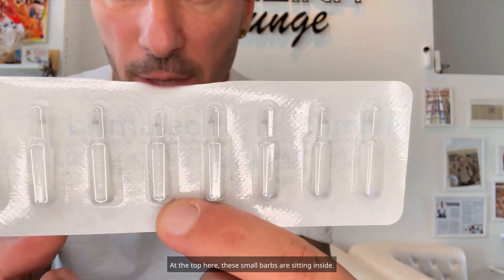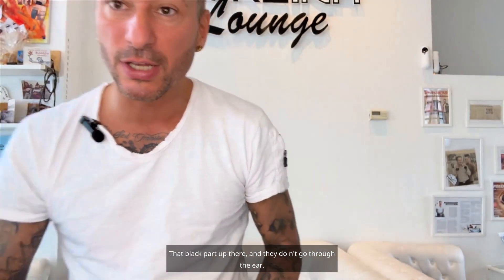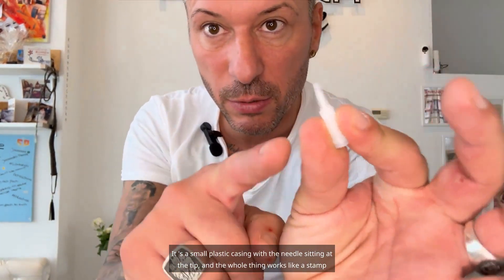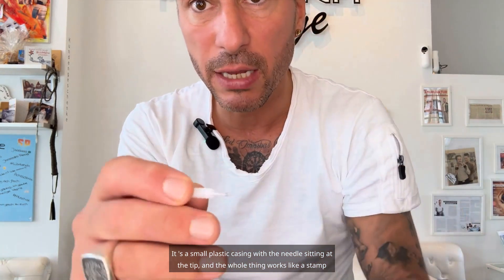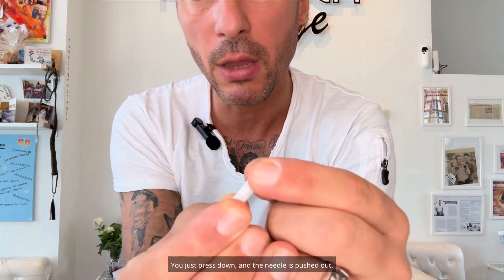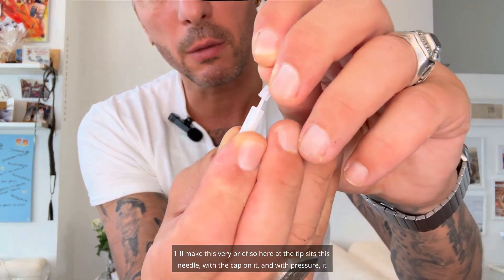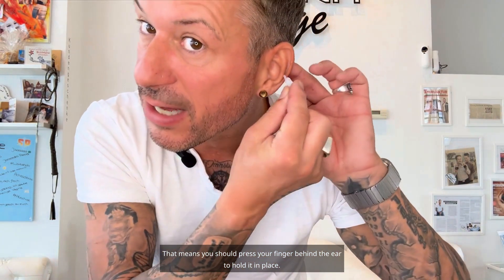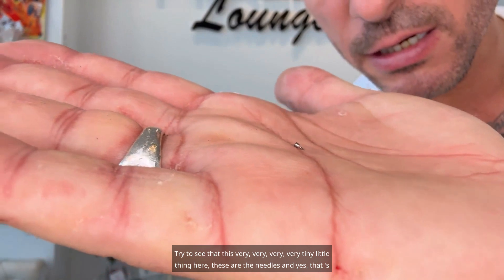Video 1 - acupuncture needles